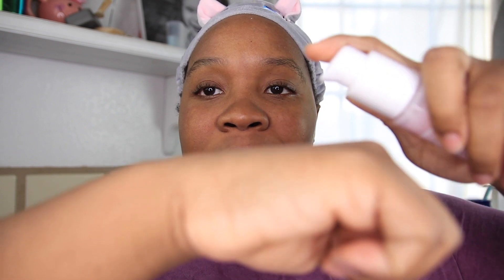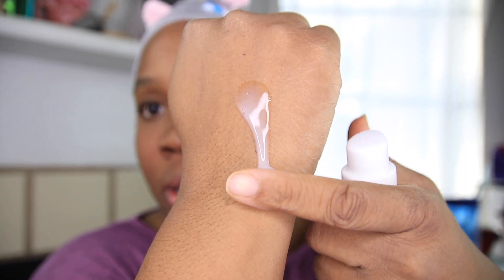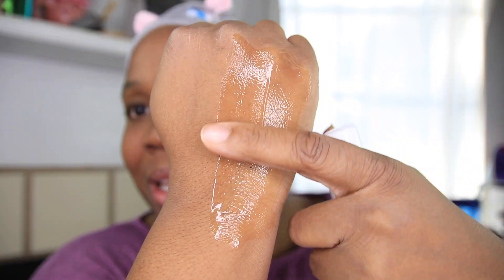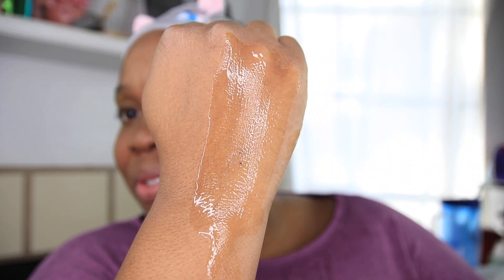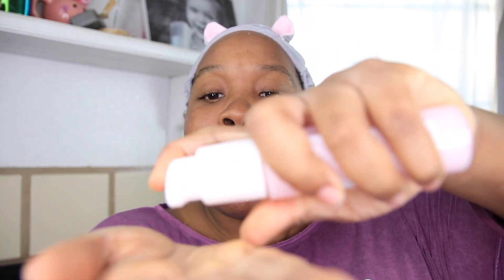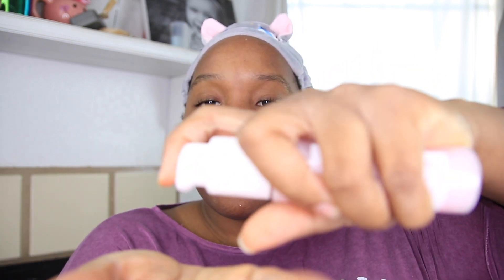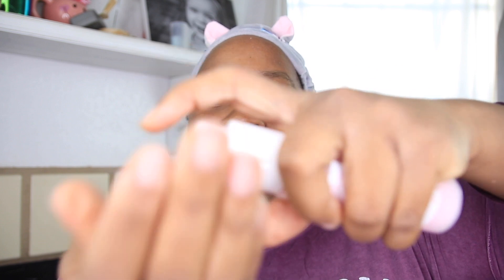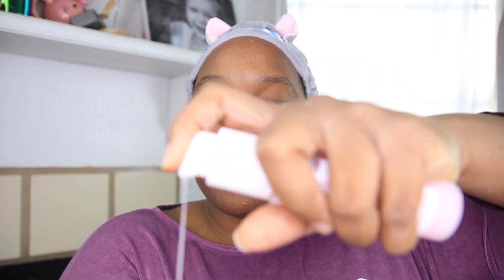I tried Earth to Skin Watermelon Face Serum! Earth to Skin Watermelon Face Serum Review and DEMO!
Earth to Skin Watermelon Face Serum! I tried Earth to Skin Watermelon Face Serum! Earth to Skin Watermelon Face Serum Review and DEMO!